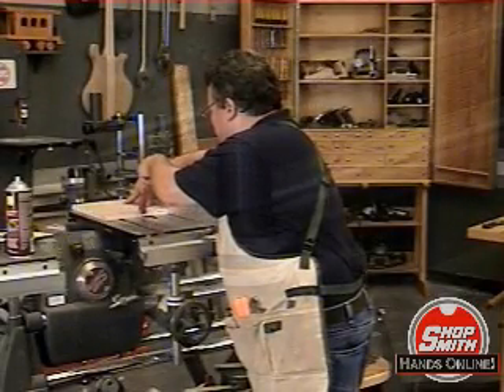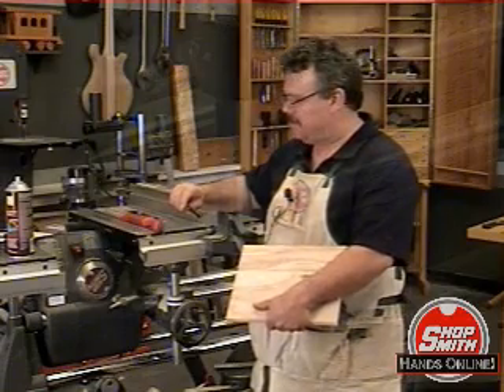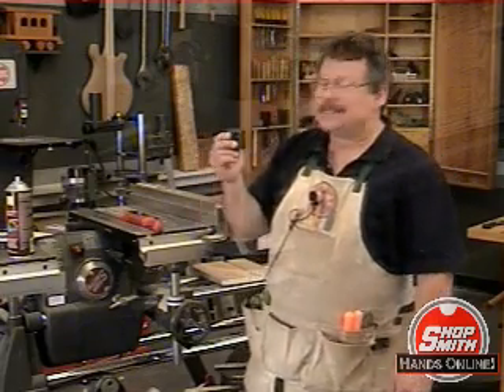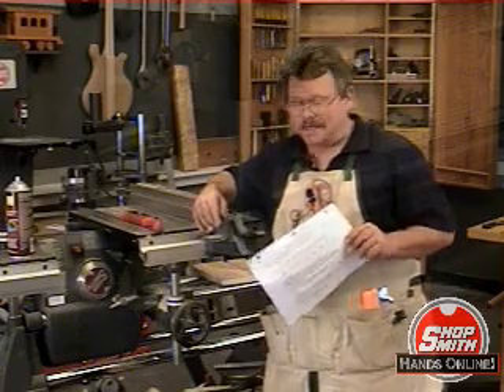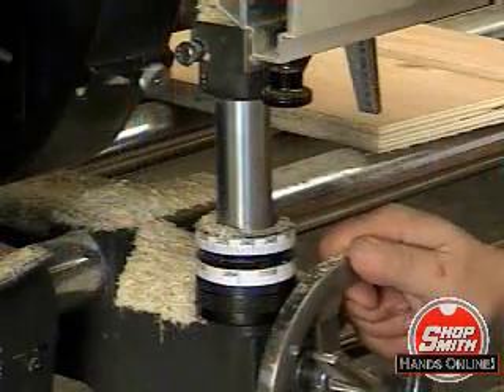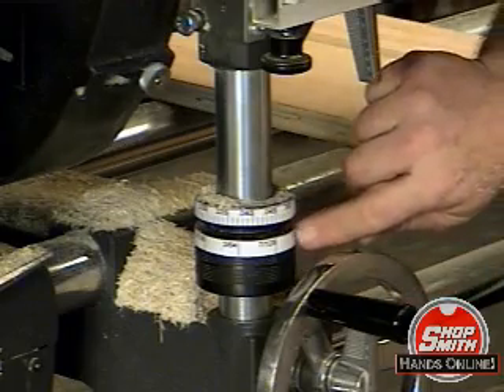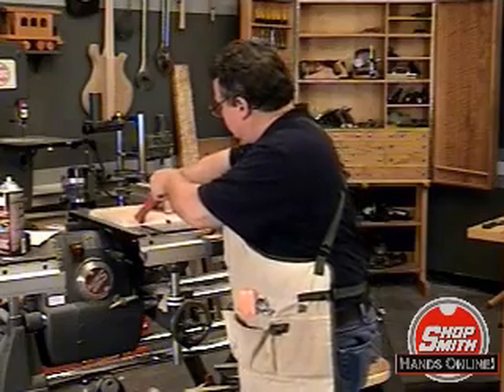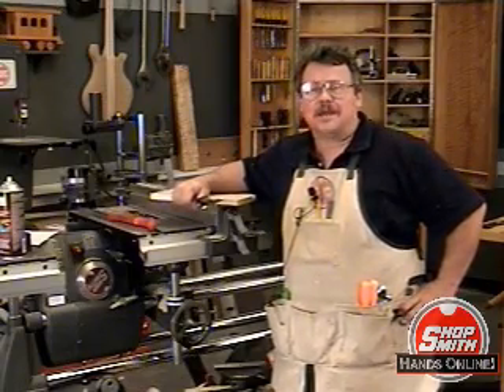"Setting Depth-of-Cut Precisely"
presents: How you can use Shopsmith's Adjustable Stop Collar (555937) and a computer-printable (PDF) scale that we provide FREE to help you control the depth-of-cut of saw blades, dado cutters, molding heads, and lots more to within thousandths of an inch. From Shopsmith's FREE "Hands Online!" series of video woodworking tips and tricks from Author/Craftsman Nick Engler to our fellow woodworkers throughout the world. Search: woodworking woodworker wood shopsmith handsonline hands online academy mark v stop collar adjustable vernier scale depth cut cuts height setting adjust adjustment precise precision accurate accuracy table saw dado rabbet groove